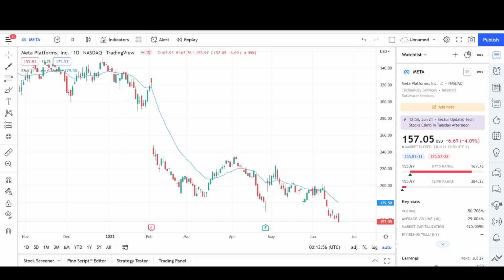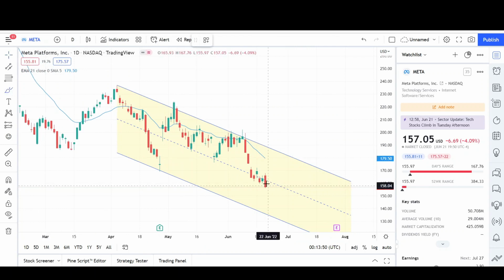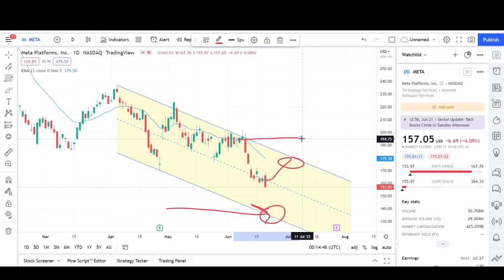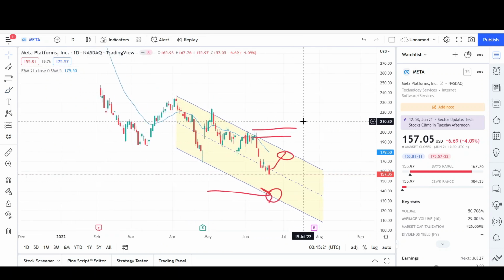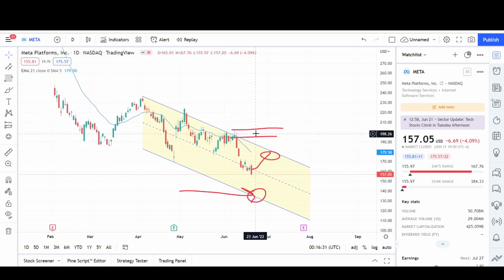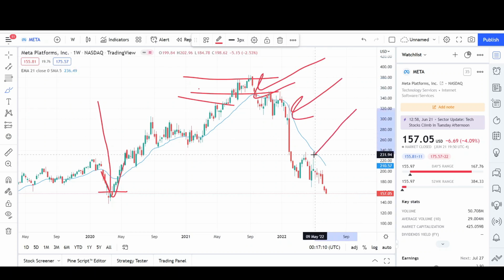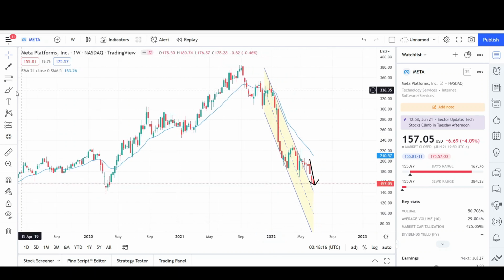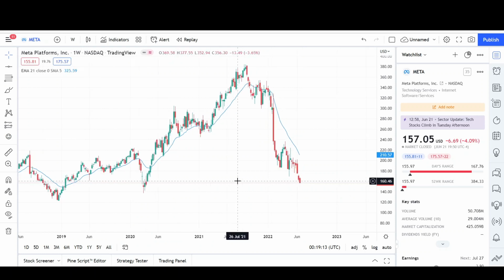Meta Platforms Stock (META) | Price Predictions Using Technical Analysis.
Hello YouTube❗,

This is video number 416 on the channel. I will be doing a Technical Analysis breakdown for Meta Platforms.